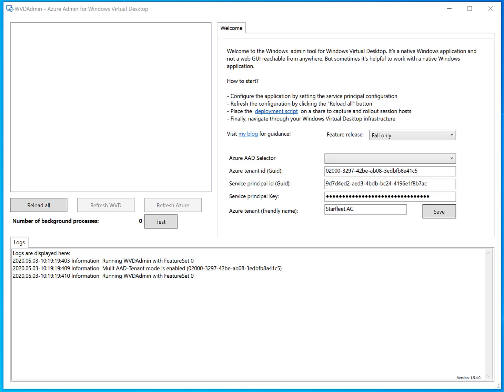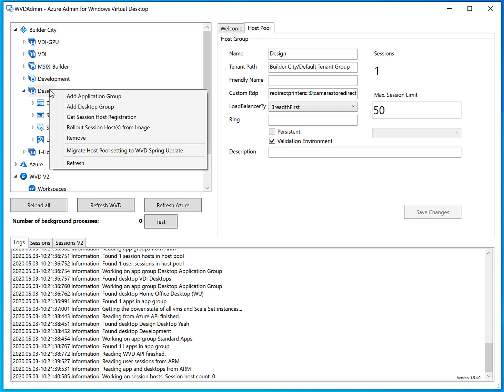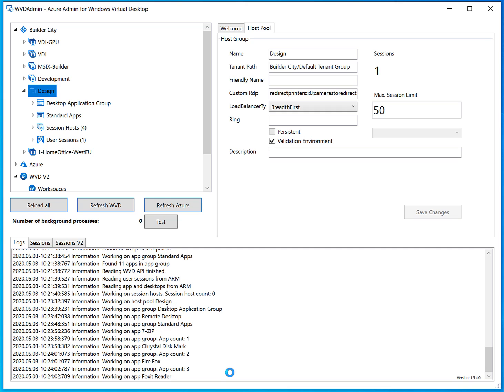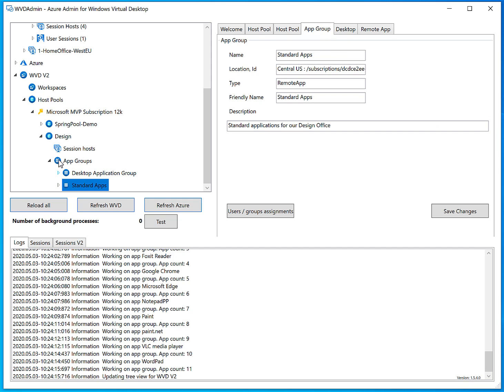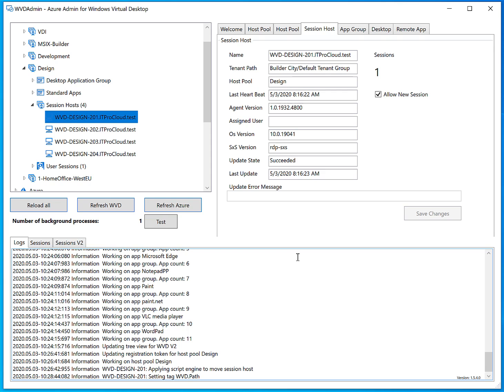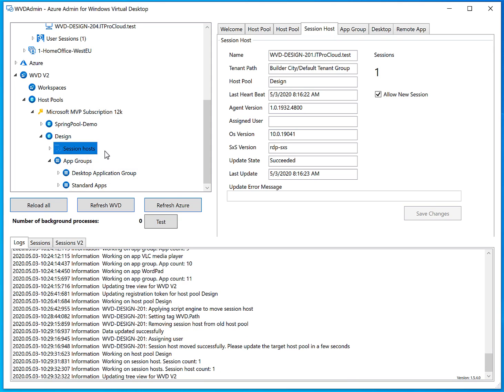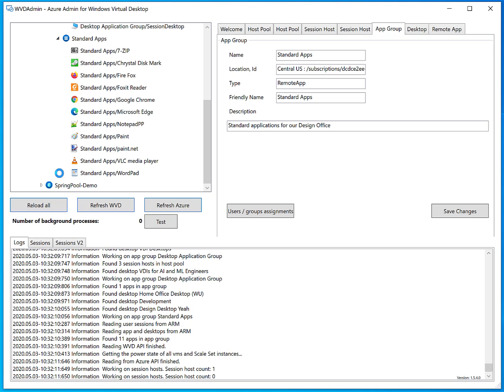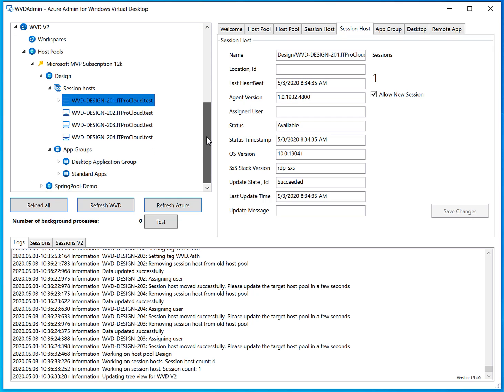Migrate a Windows Virtual Desktop Host Pool from Fall to Spring release with WVDAdmin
You can easily migrate a host pool from your existing WVD tenant (fall update) into the WVD spring update. All settings are migrated/copied to the new host pool. Additionally, you can move existing session hosts to the new host pool - which is especially crucial for assigned desktop with custom installations. WVDAdmin is a free community tool